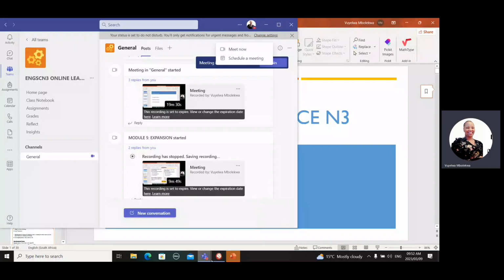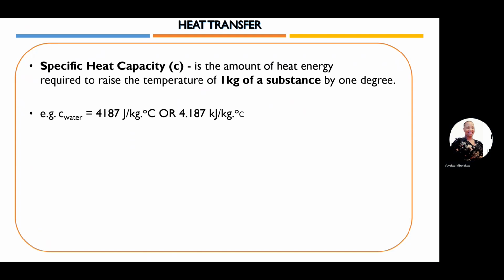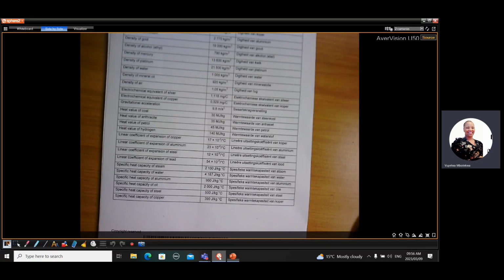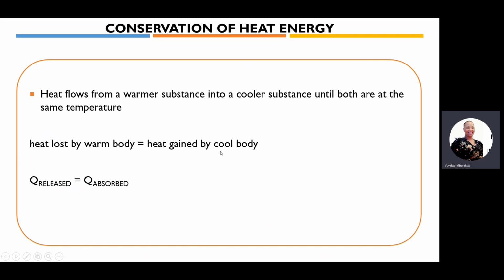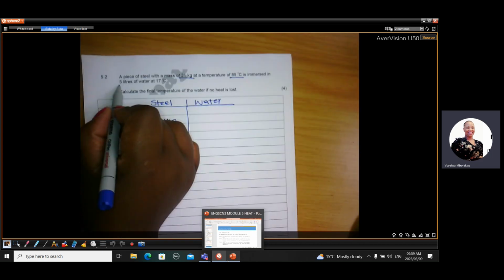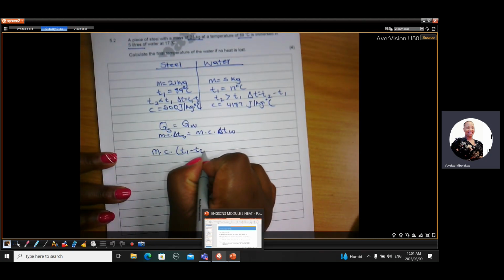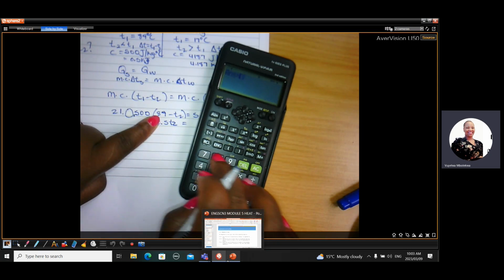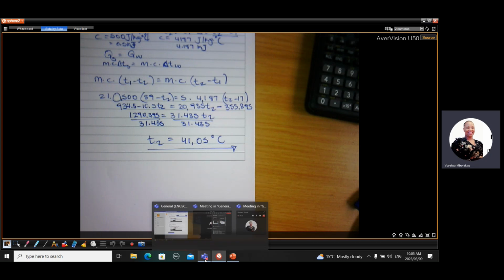HEAT specific heat capacity and heat transfer